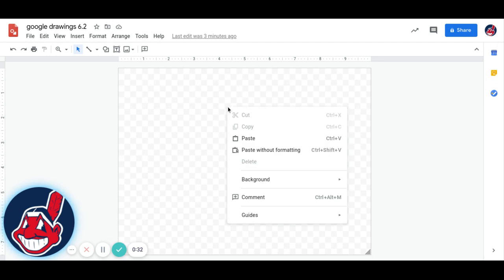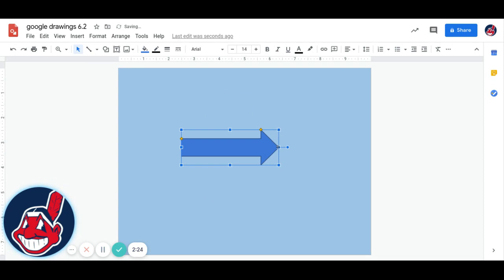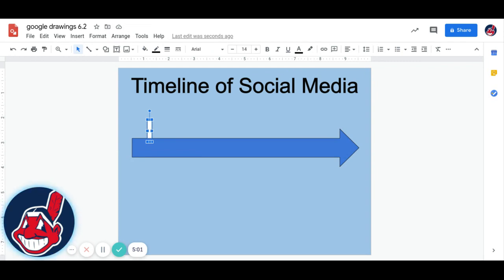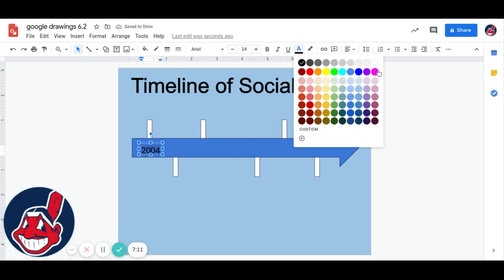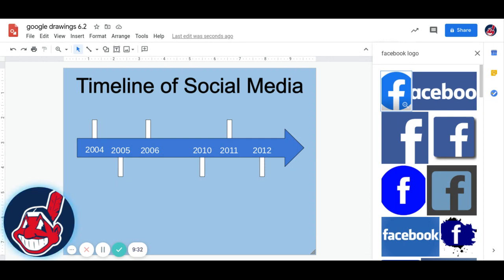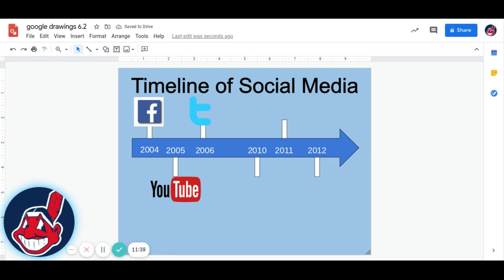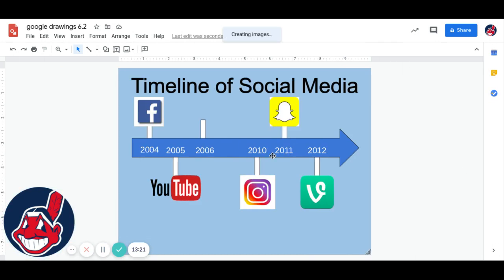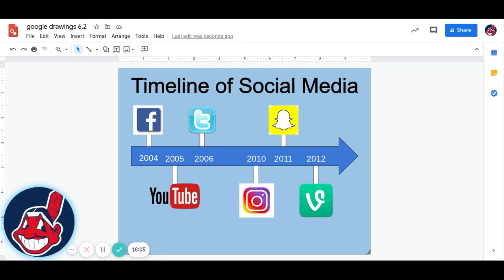Unit 6 Lesson 2